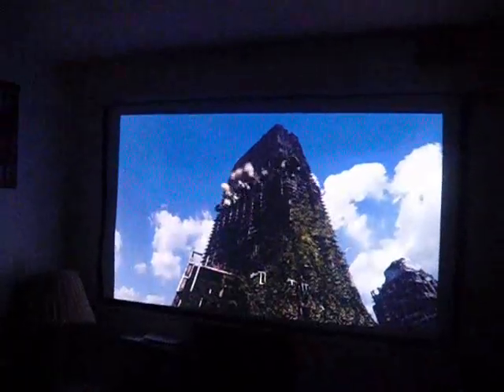Optoma PT105 review by Tony Ishmeal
this is my review for the Optoma PT105 projector retail 199 dollars